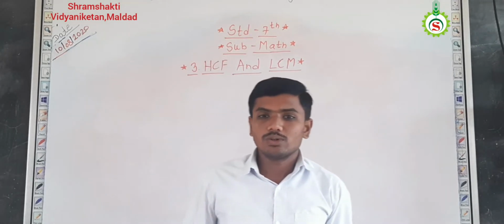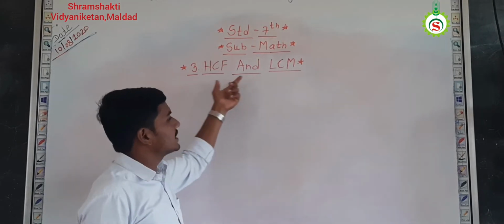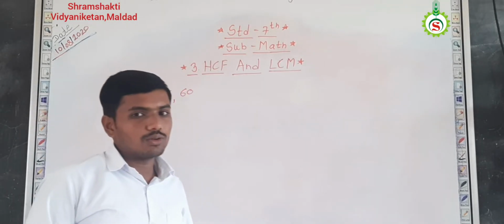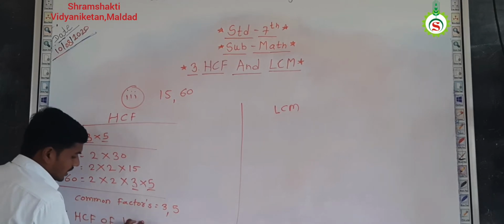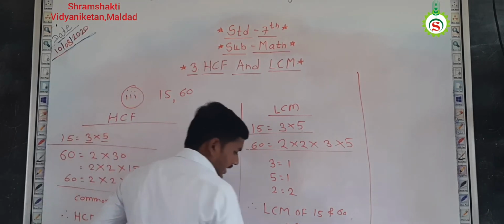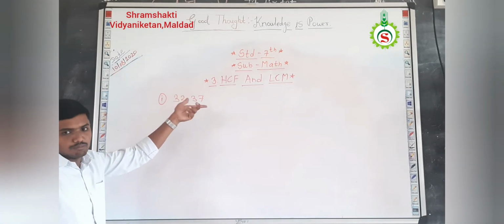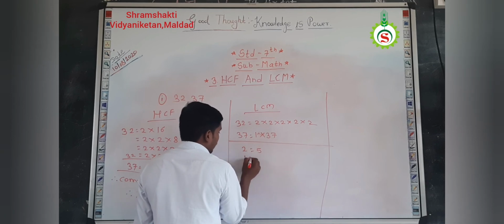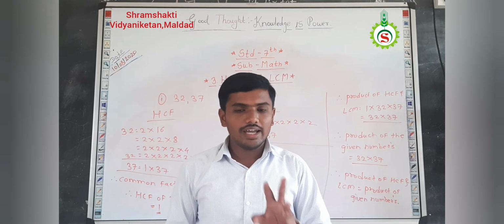7th STD Math HCF And LCM Lecture 09